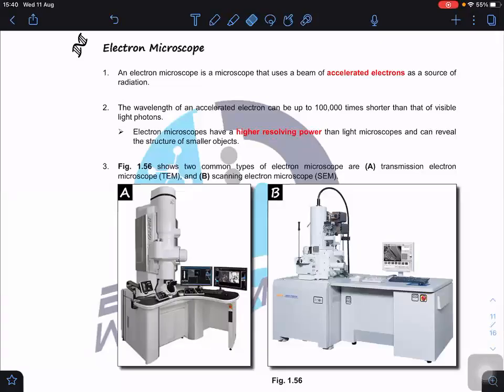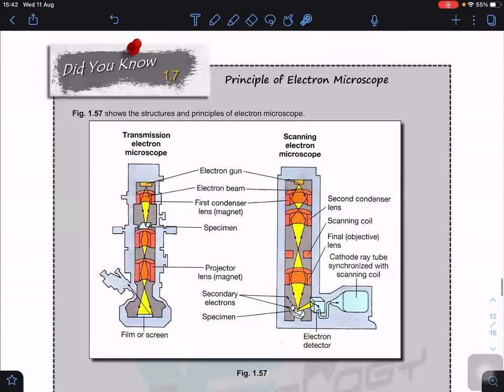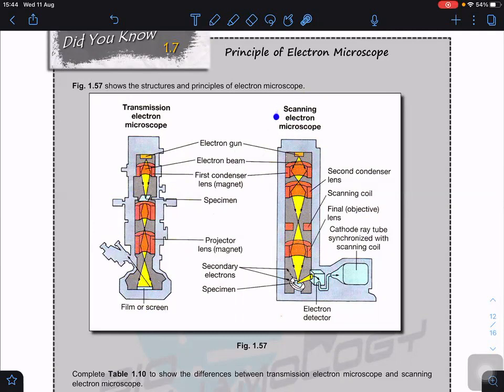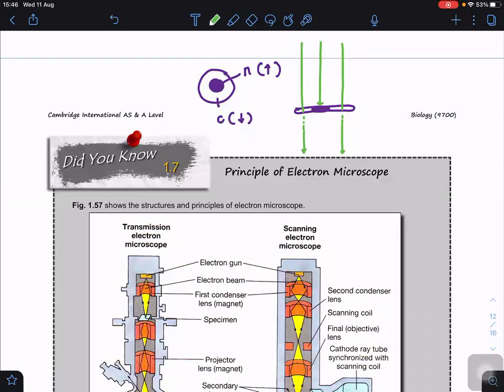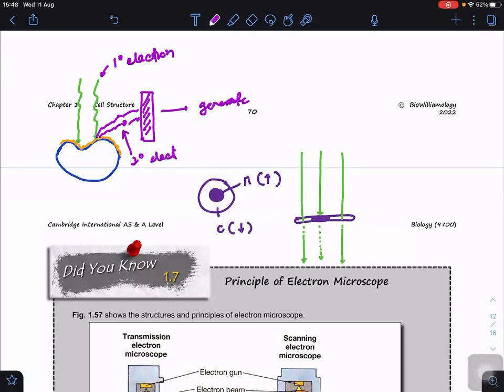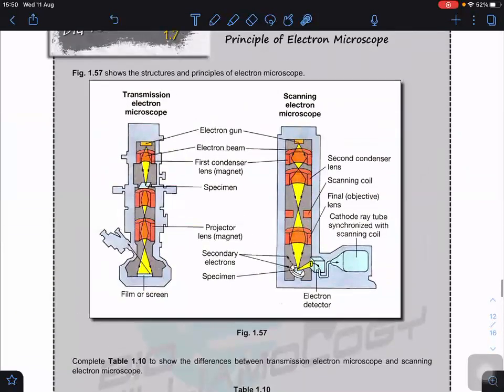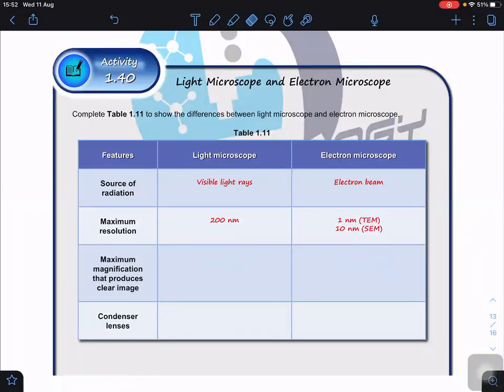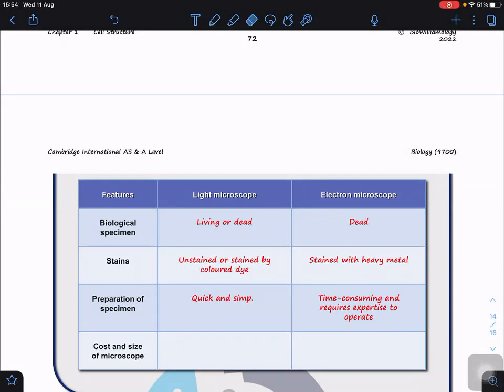Electron Microscope by Dr. William